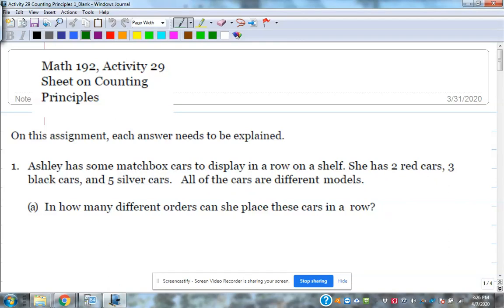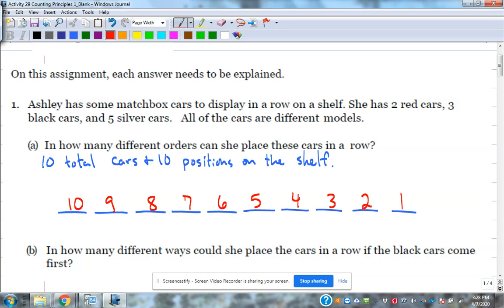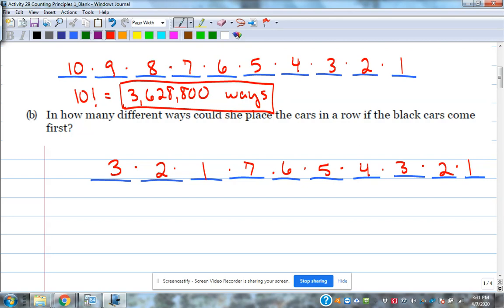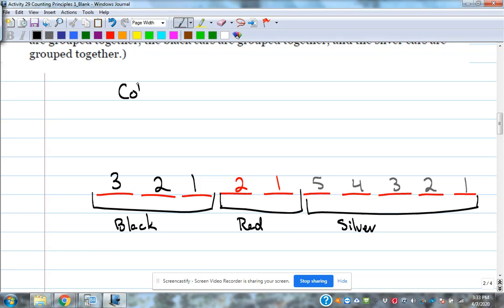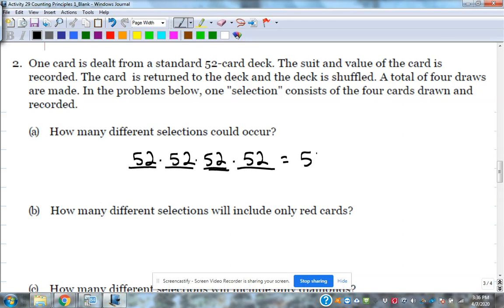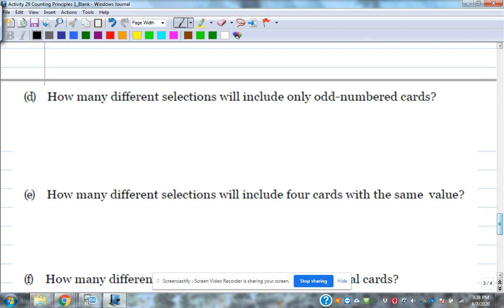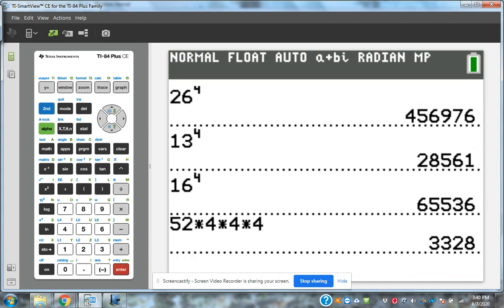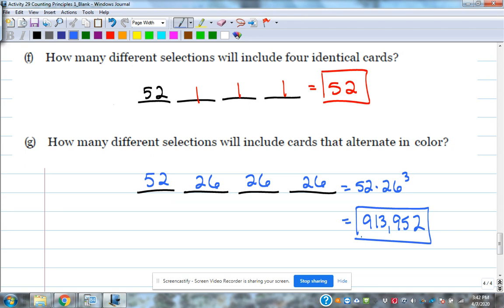Math 192 SP2020--- Activity 29 Counting Principles 1